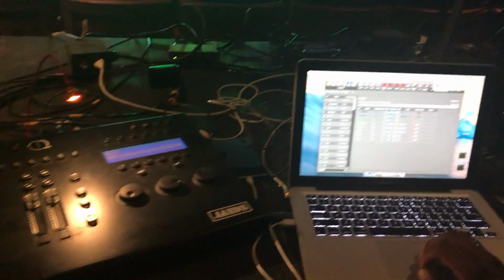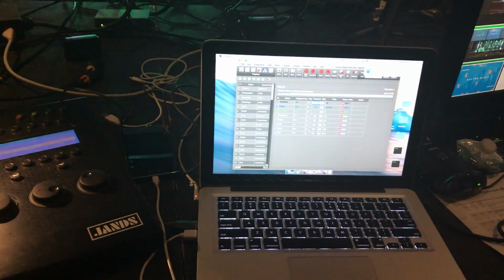Concord - Lighting Training 2